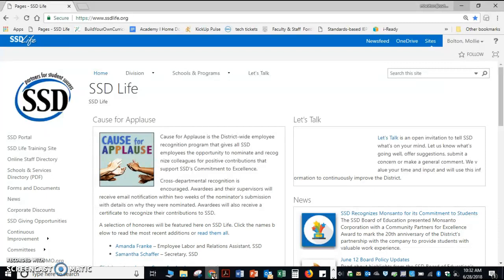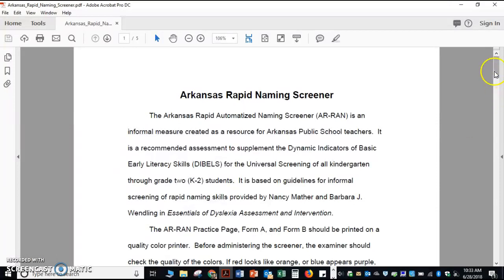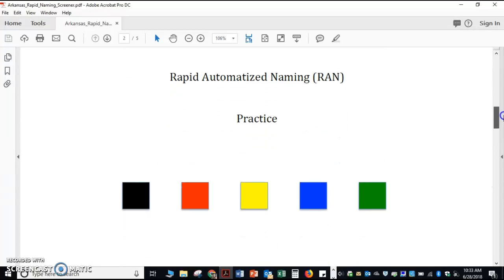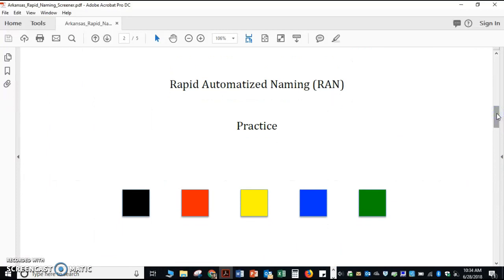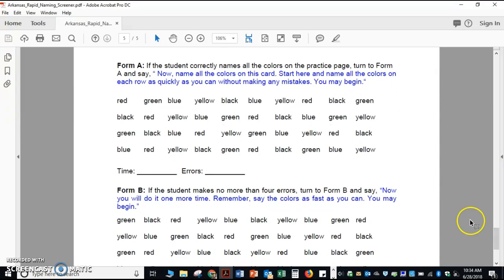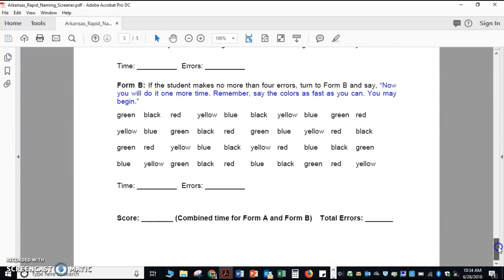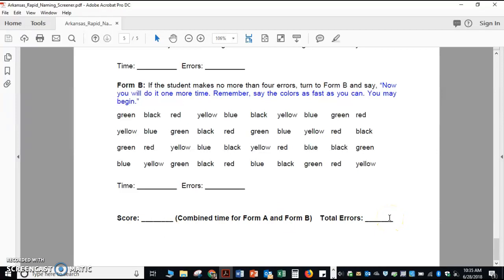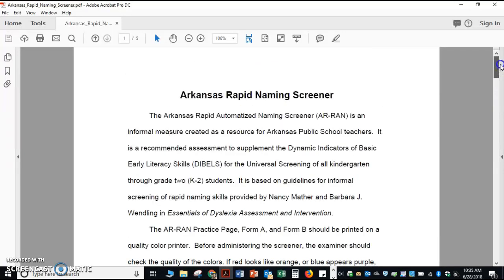Arkansas Rapid Automatic Naming Screening